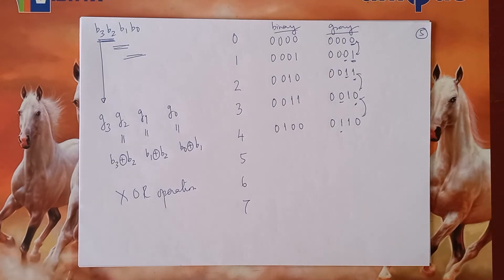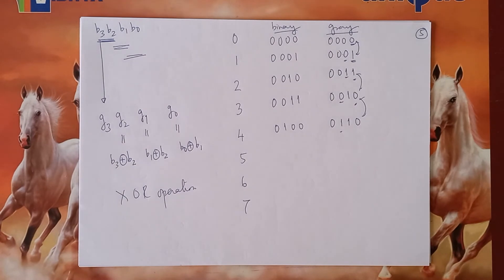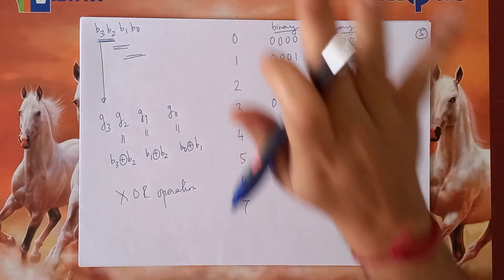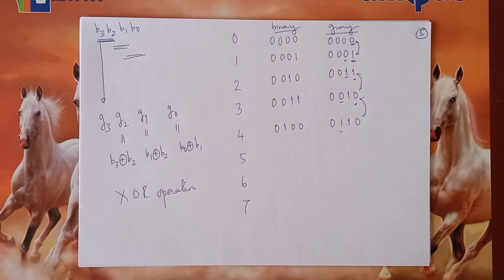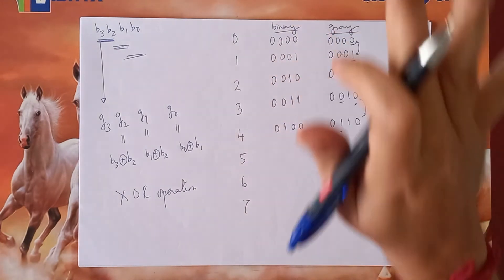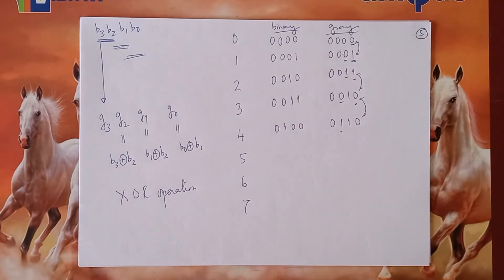Lecture 9: Codes in Digital Systems